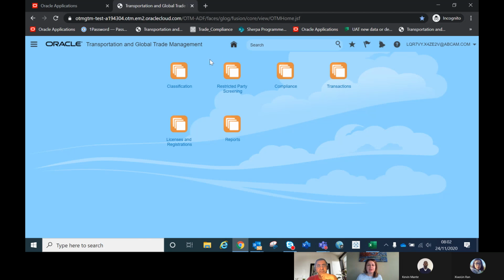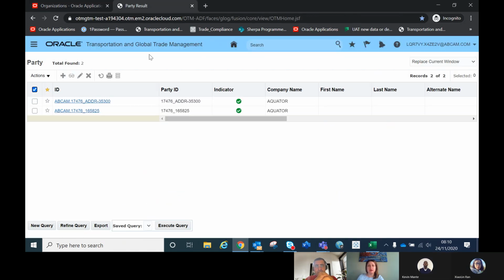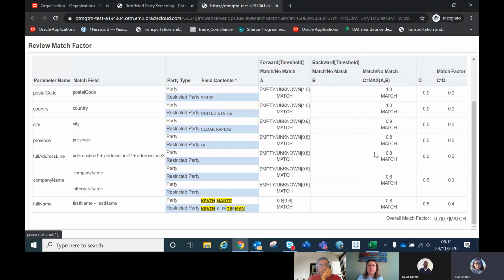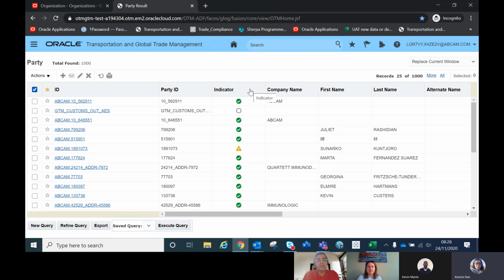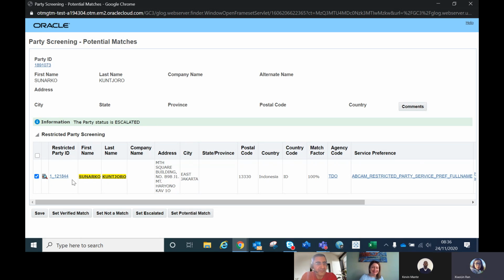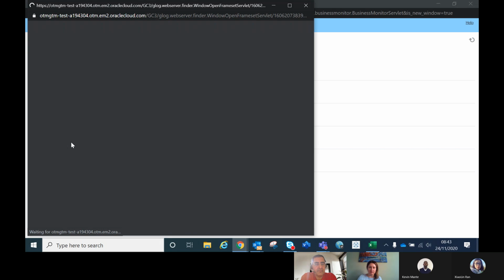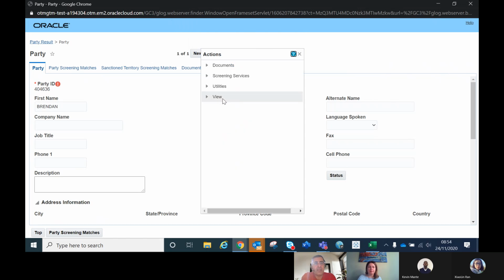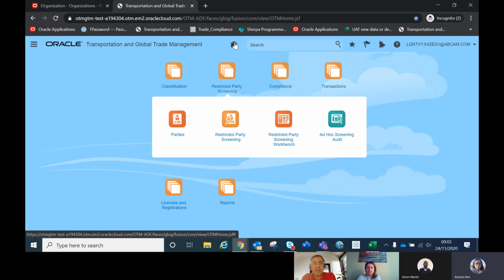GTM Denied Party Screening